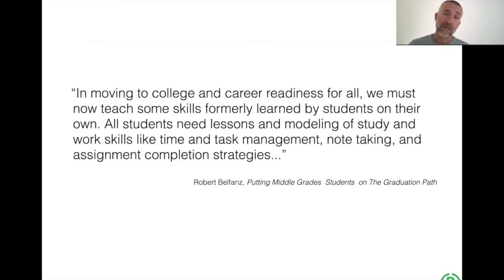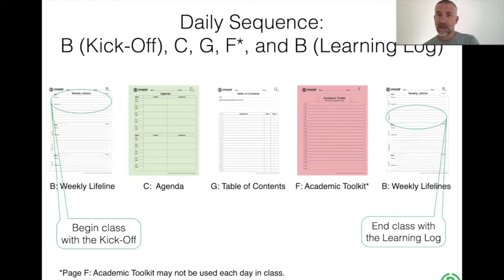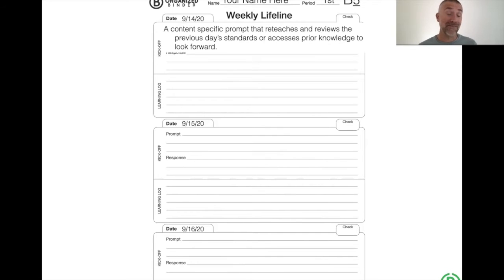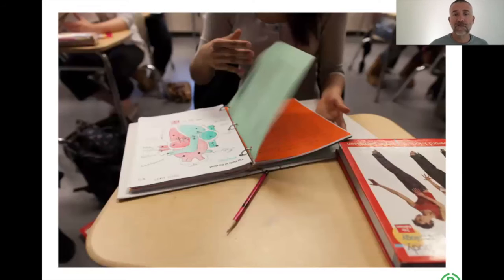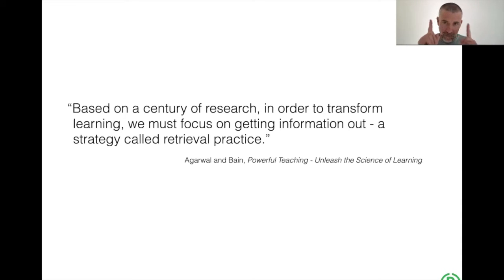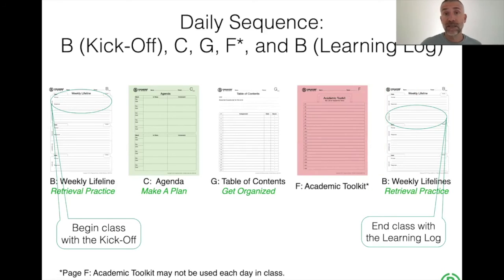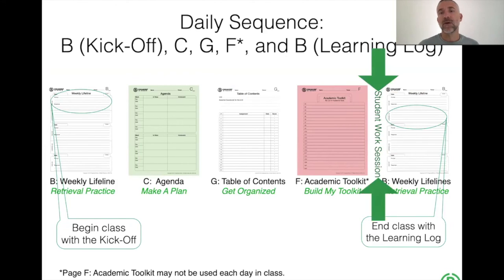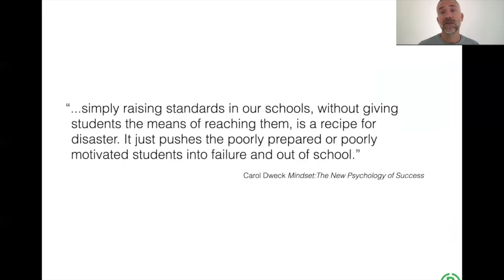Educatre for Careers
Mitch explains how Organized Binder can provide students with the opportunity to develop the skills and habits needed for both academic and workplace success. Additionally, he reviews how to create a portfolio of the entire course using Organized Binder.